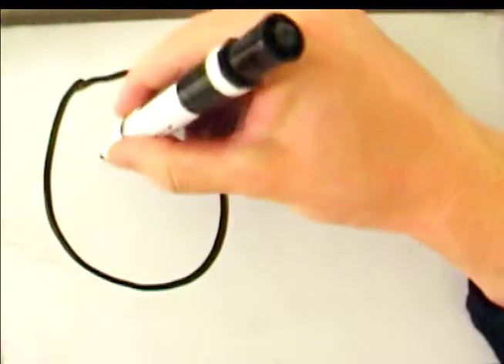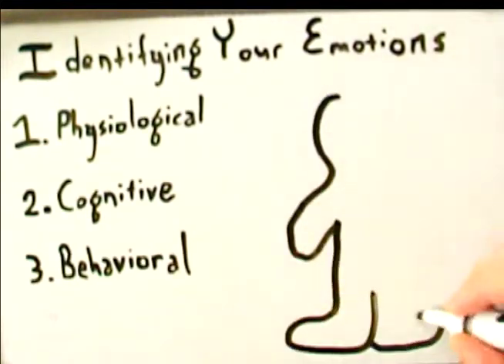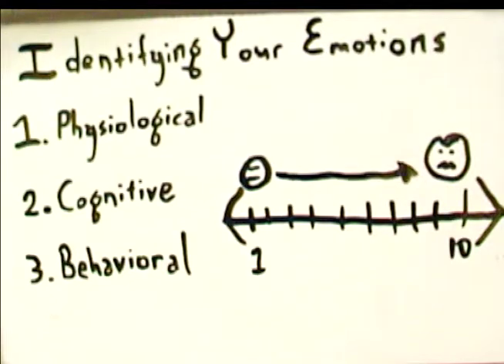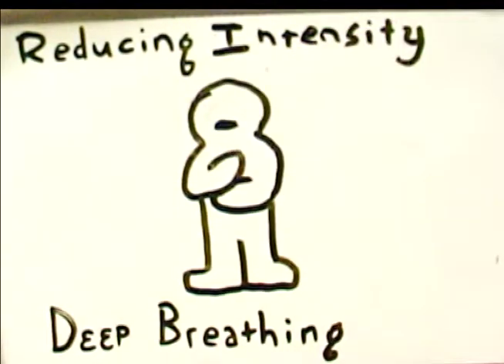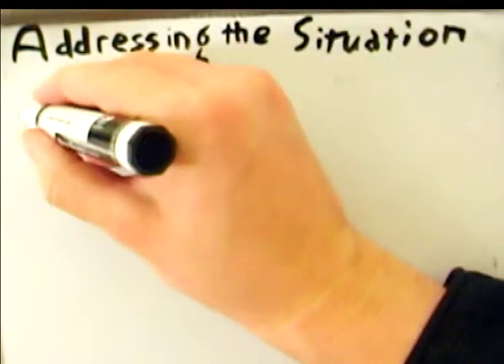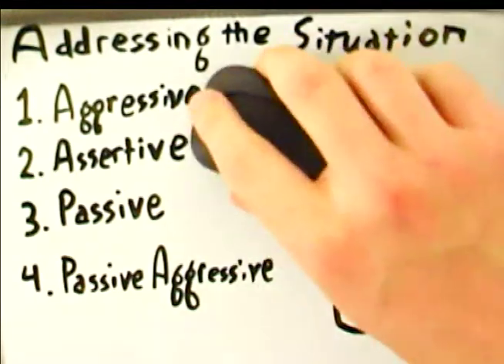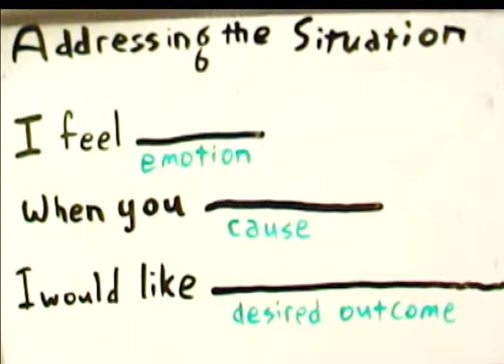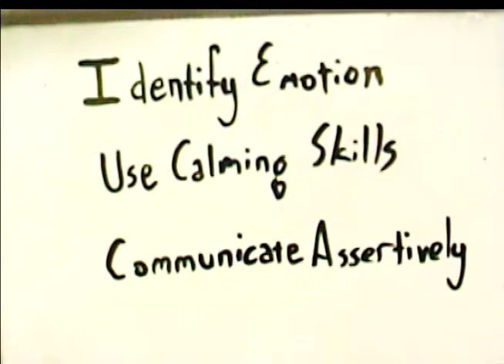Anger Management with Tony Doan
Counselor Tony Doan of the Kenneth Young Center goes over some strategies for identifying and dealing with intense emotions.